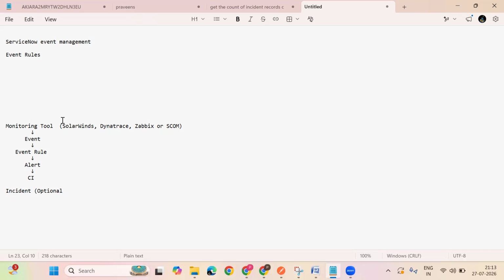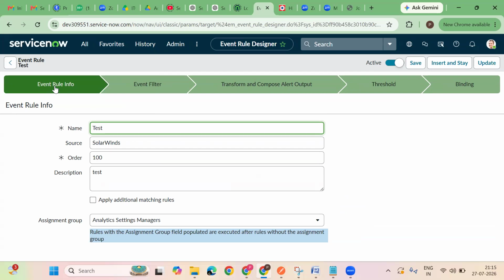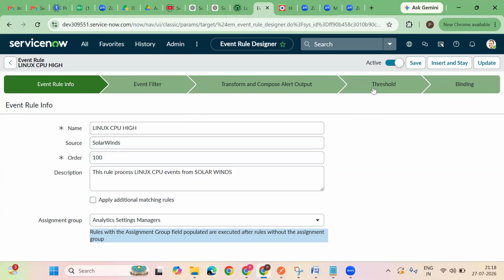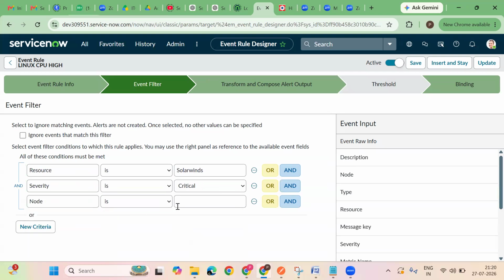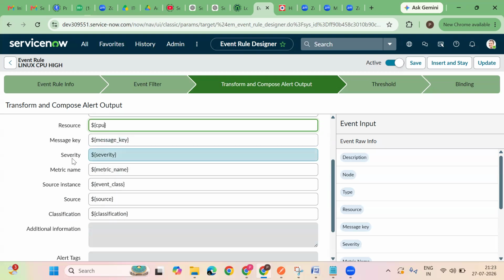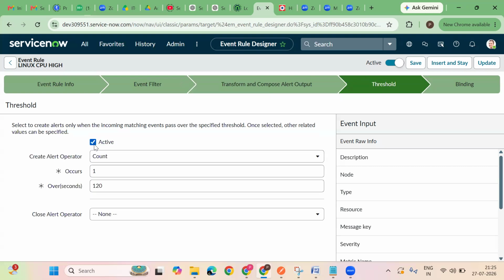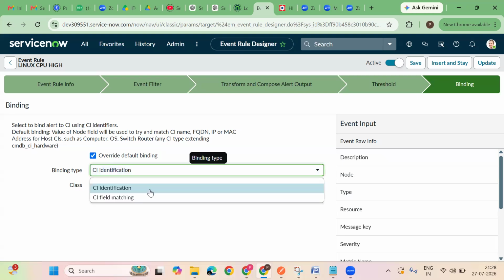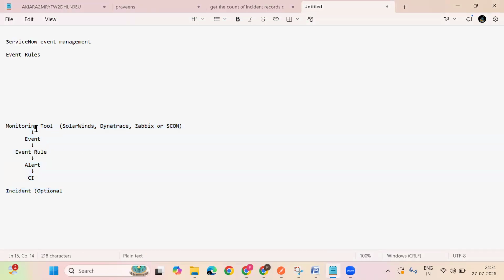ServiceNow Event Management Event Rules Explained with Real-Time Examples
erviceNow Event Rules Complete Tutorial | ServiceNow Event Management

Welcome to ServiceNow Learn Easy by Praveen Amirineni.

In this video, you'll learn Event Rules in ServiceNow Event Management from beginner to advanced level using simple English and real-time examples.

📚 Topics Covered:

✅ What is Event Management?

✅ Why do we need Event Management?

✅ What is an Event Rule?

✅ Why do we need Event Rules?

✅ Event Rule Flow

✅ Event Rule Info

Name
Source
Order
Description
Active
Assignment Group
Apply Additional Matching Rules

✅ Event Filter

✅ Transform & Compose Alert Output

Description
Node
Type
Resource
Message Key
Severity
Metric Name
Source Instance
Source
Classification
Additional Information
Alert Tags
Manual Attributes

✅ Threshold

Active
Create Alert Operator
Occurs
Over
Close Alert Operator

✅ Binding

Override Default Binding
CI Field Matching
CI Identification
CI Type

✅ End-to-End Real-Time Example

✅ Interview Tips

This tutorial is useful for:

✔️ ServiceNow Beginners

✔️ ITOM Developers

✔️ Event Management Developers

✔️ ServiceNow Administrators

✔️ ServiceNow Architects

✔️ CSA / CIS-ITOM Certification

✔️ ServiceNow Interview Preparation